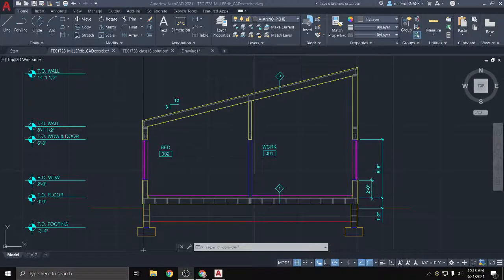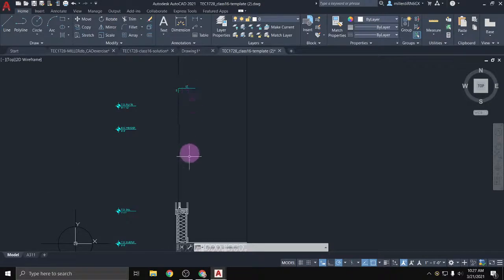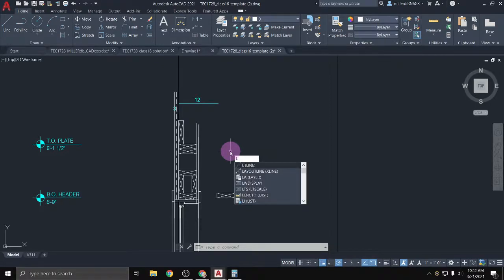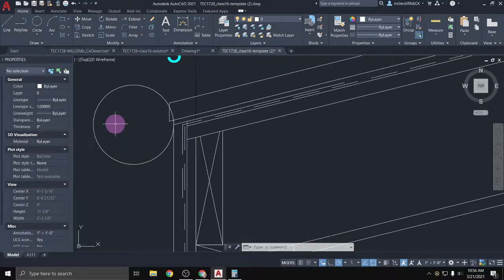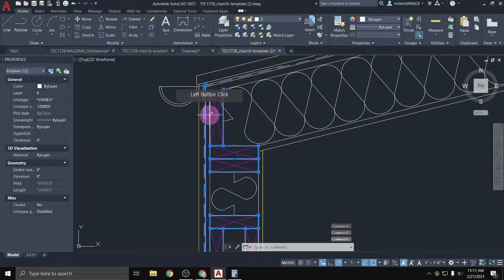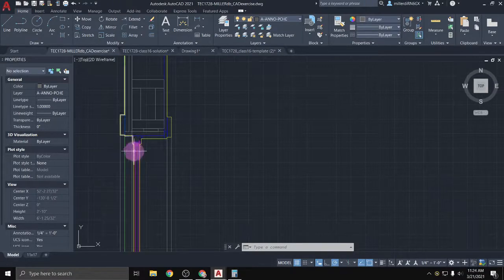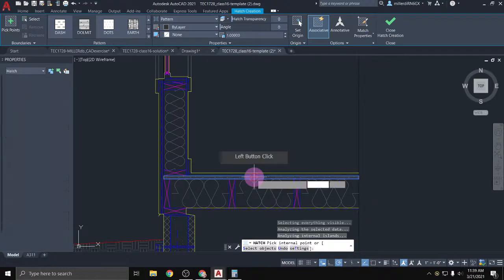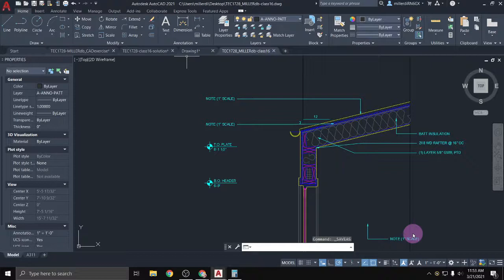BSC 1210 | Wall Section in AutoCAD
@00:00 What is a Section View?
@2:30 Assignment Overview
@14:10 Creating the Rest of the Window [Mirror, Copy, and Extend]
@24:45 Framing the Roof [Copy, Extend, Offset, and Trim]
@42:55 Batt Insulation
@49:10 Changing the Layers
@01:04:10 Quickish Demo (Adding View to Building Section)
@01:16:55 Adding Hatches
@01:29:00 Adding Leaders and Notes
@01:37:36 Saving File